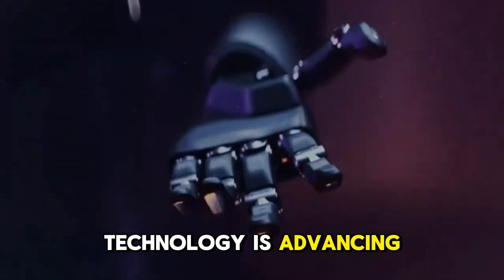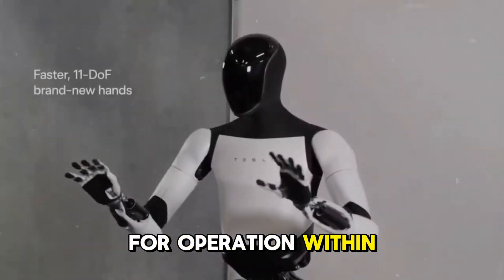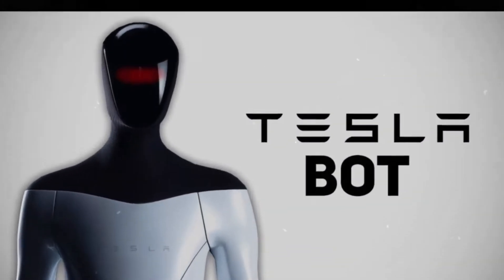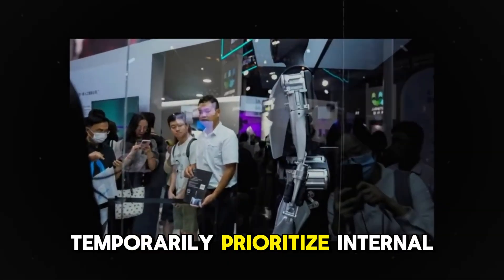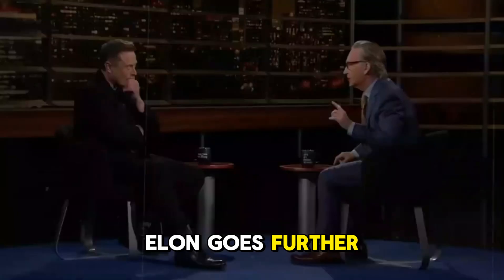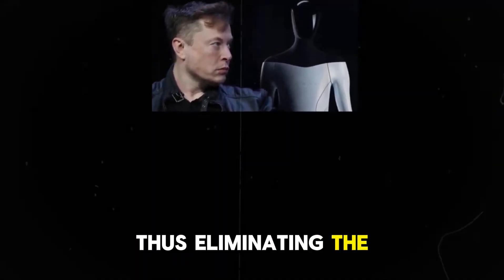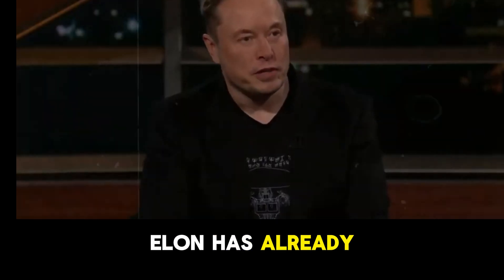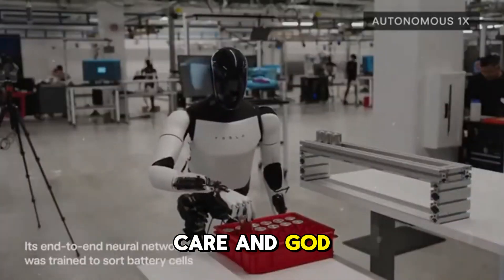Elon Musk ANNOUNCES Tesla Bot Gen 2 Optimus Delivery & BIG Update Timeline 2026!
Elon Musk has just revealed incredible news about the Tesla Bot Gen 2 Optimus!

In this video, you will learn all the details about Elon Musk's latest announcement regarding the second generation of the Tesla Bot, Optimus, with its planned delivery timeline set for 2026! With groundbreaking new updates, the Tesla Bot Gen 2 is set to revolutionize industries and everyday tasks like never before.

Find out how Optimus is getting closer to becoming a reality, what the most impressive technological improvements will be, and how Tesla is gearing up to disrupt the robotics market with an incredibly advanced robot.

Tesla Bot Gen 2 Optimus VS AI Figure 02, Who Wins? Elon Musk LEAKED LARGE COPY!

FINALLY! Elon Musk REVEALS Exclusive Changes to Tesla Bot Gen 3 Optimus, Final Version Coming Soon!